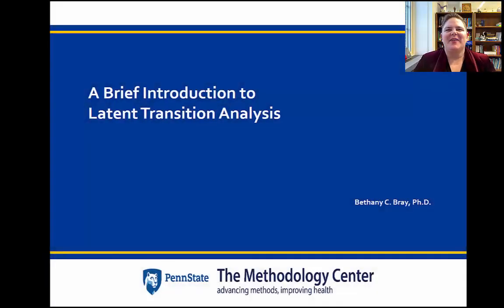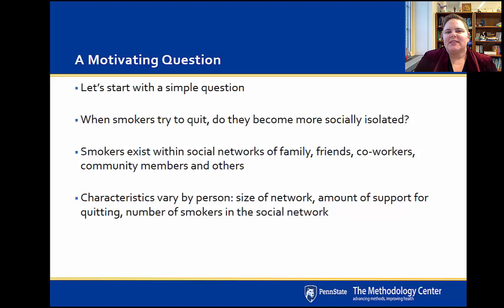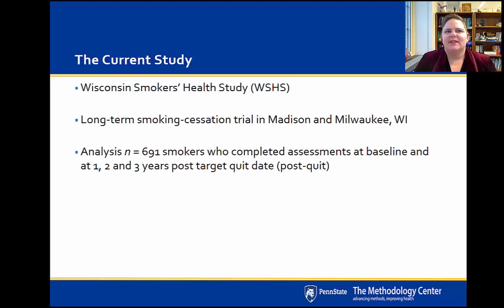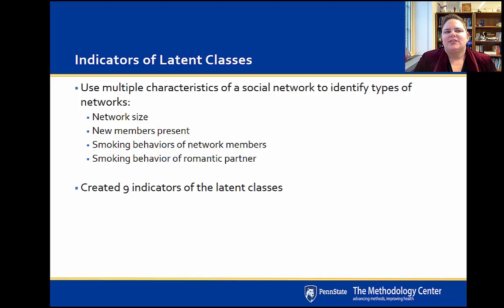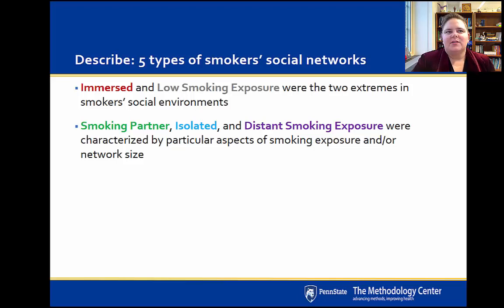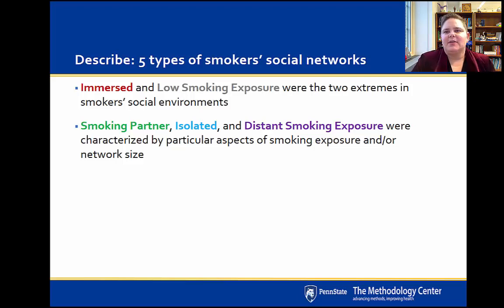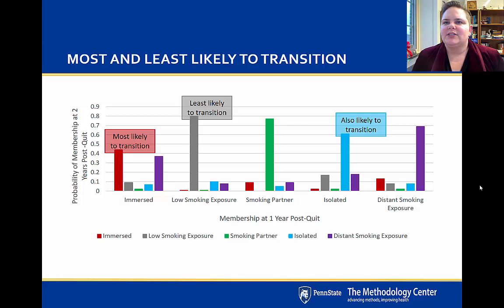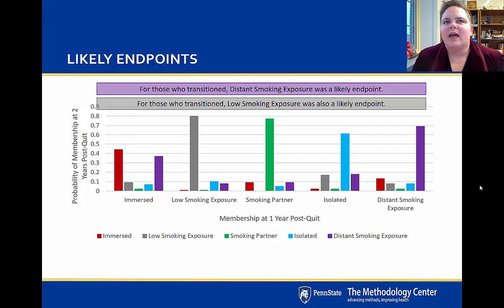Introduction to LTA with Bethany Bray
The Penn State Methodology Center was continuously funded through National Institute on Drug Abuse Center of Excellence awards from 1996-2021. These grants, P50 DA039838 and P50 DA010075, served as the cornerstone of Methodology Center funding and enabled The Methodology Center to become an internationally recognized leader in the development and dissemination of methods for experimental design and data analysis in the social, health, and behavioral sciences. Together, Drs. Bethany Bray, John Dziak, and Stephanie Lanza led the development and application of innovative latent class modeling approaches for many years as investigators in The Methodology Center. Much of the information and many of the resources provided in the Latent Class Analysis Knowledge Base were developed in The Methodology Center.